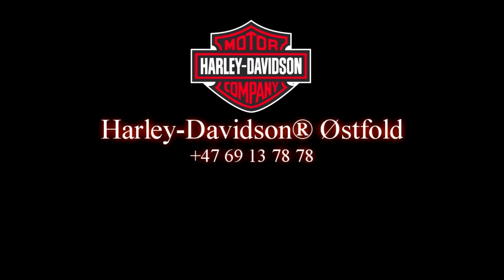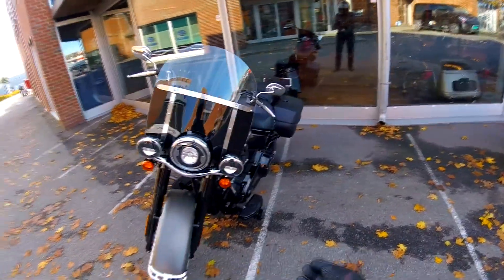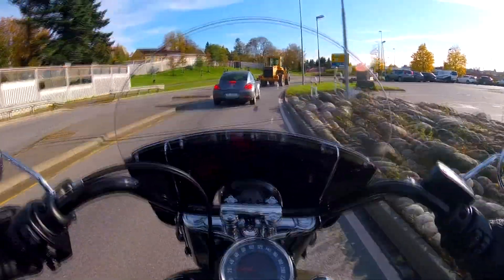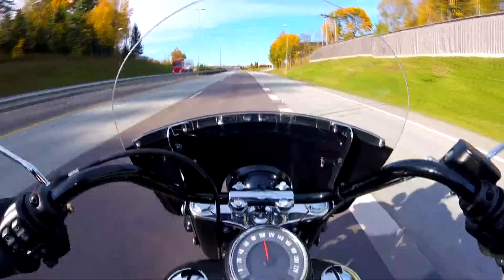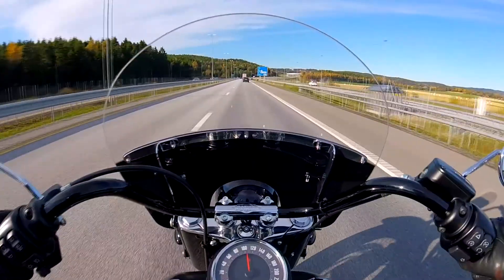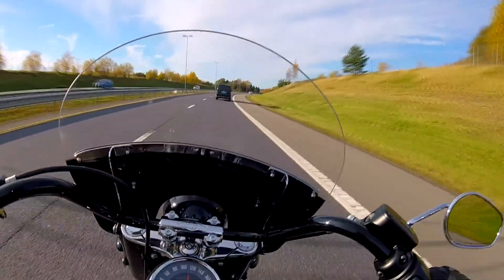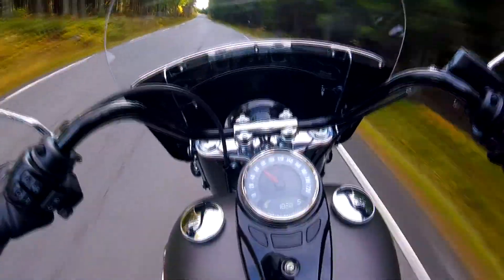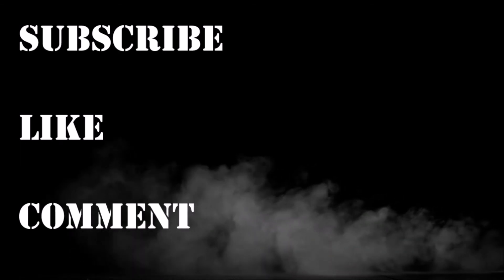2018 Softail Heritage Classic 114 ci test ride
Test ride of the new 2018 Softail Heritage Classic in Sarpsborg (Norway) at Harley Davidson Østfold
A big thanks to Roger (sales manager) and his Team